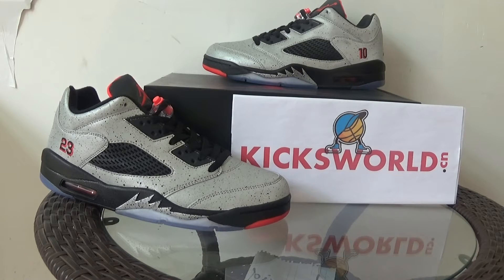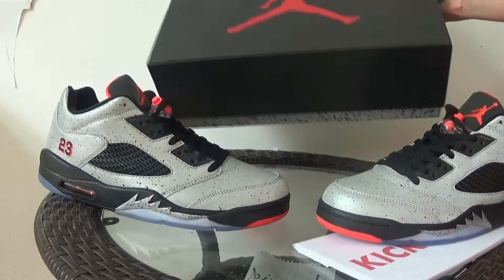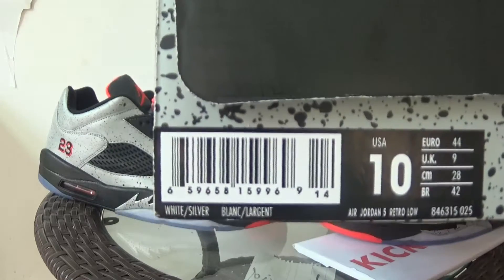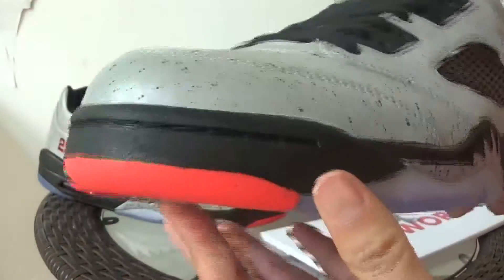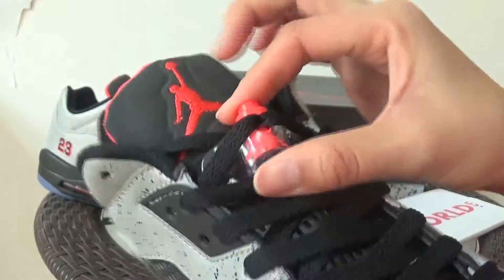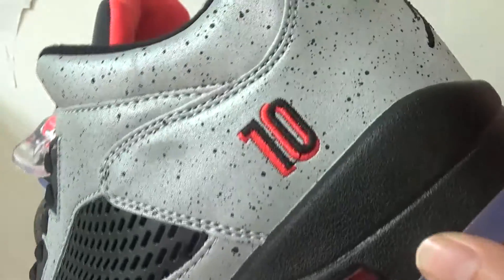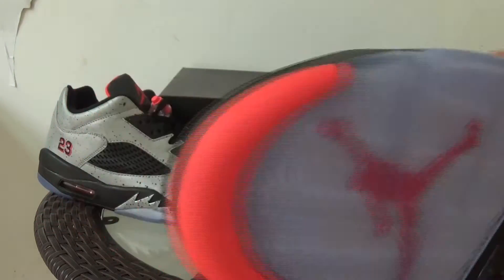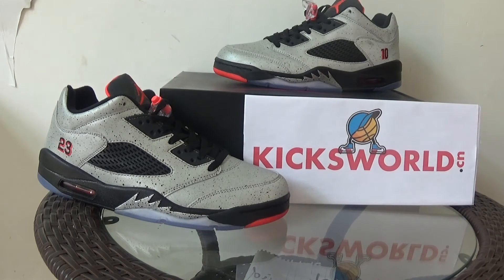Jordan 5s low neymar from kicksworld